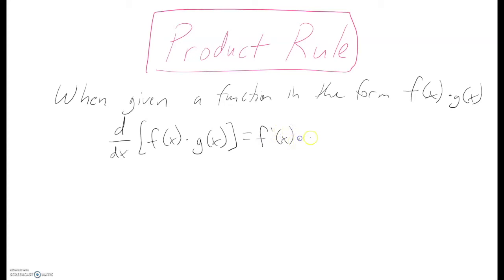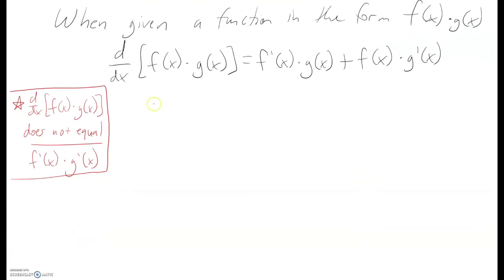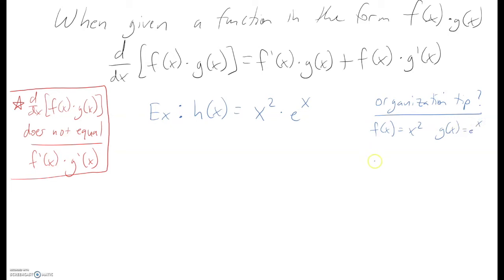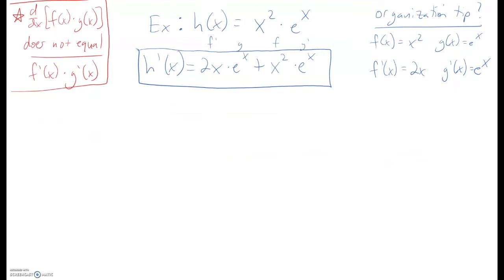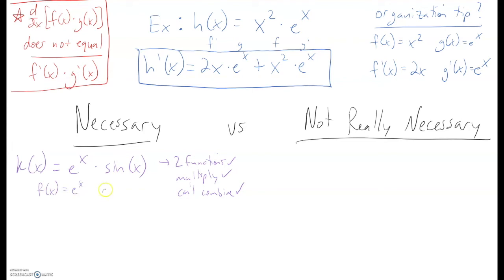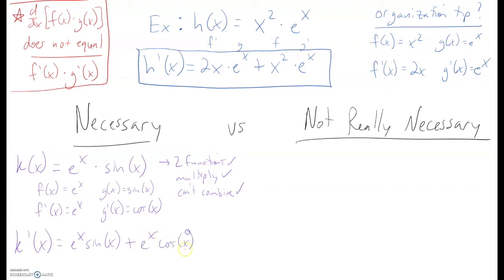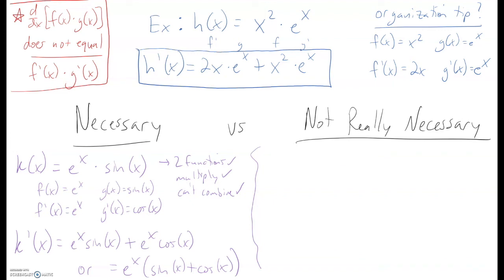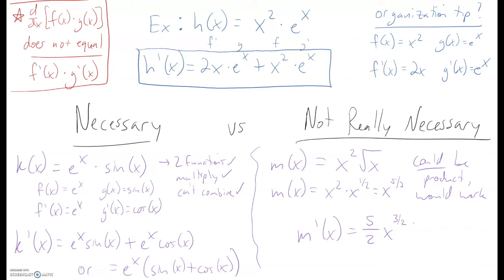Derivatives #4 - Product Rule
Using the product rule to differentiate a product of two functions